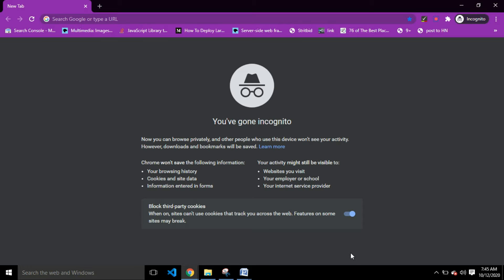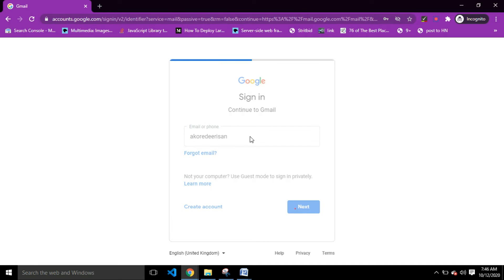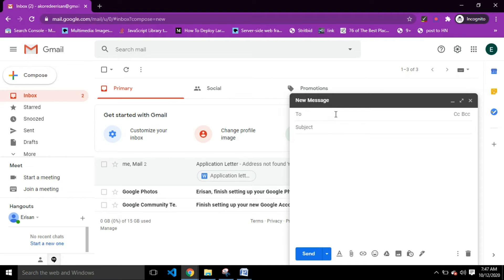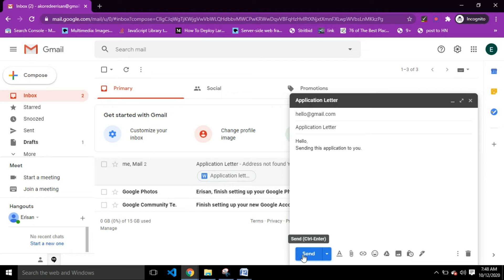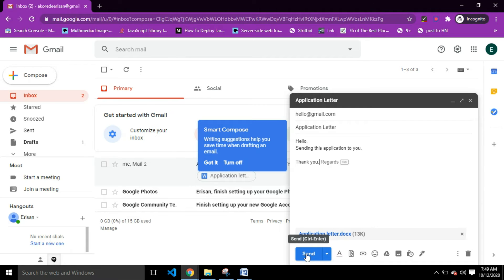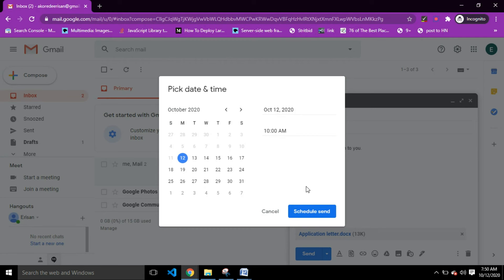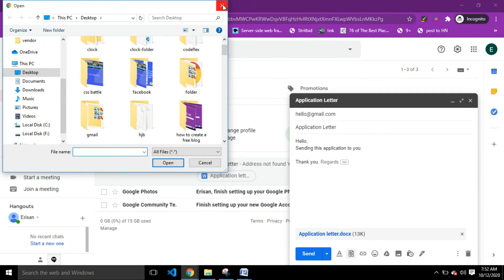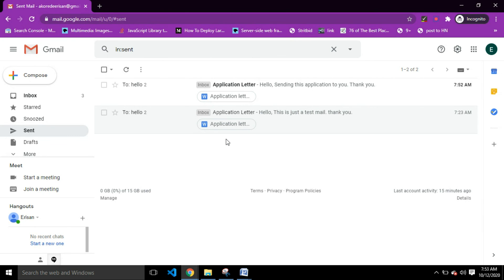How To Send Email On Gmail Using Laptop Or Computer - 2020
Follow this steps to send email on Gmail using  laptop or computer:

To send email on Gmail, log in to your Gmail account and clink on the compose button to compose a message, then enter the recipient email, The recipient is the person that you want to send your message to, After that click on send to send.

I explained better in this video, I explained better on how to send email on Gmail using your computer or laptop, i solved the question "how to attach a file in Gmail"

it's simple, To attach a file on Gmail click on the attach file icon  to select the desire file and then click on select/open

Also, in this video i shown how to schedule a post on Gmail